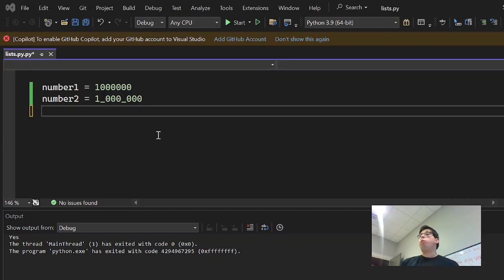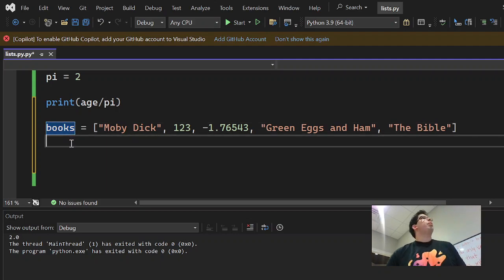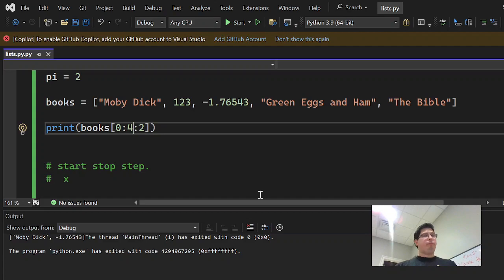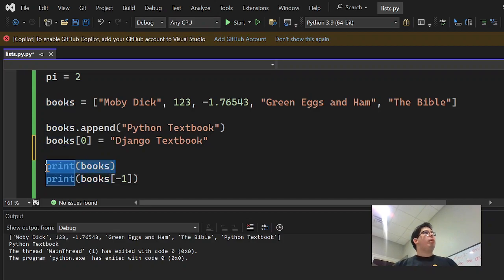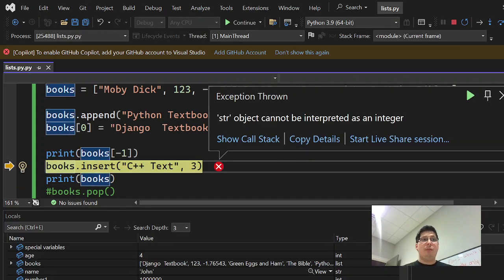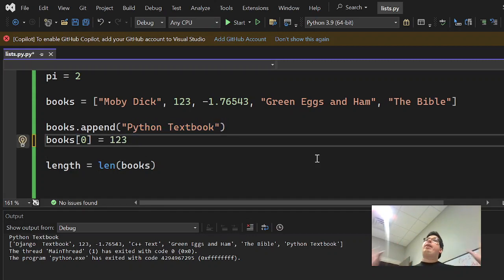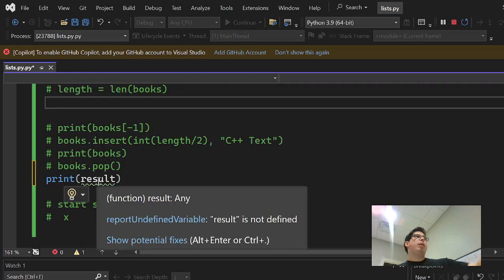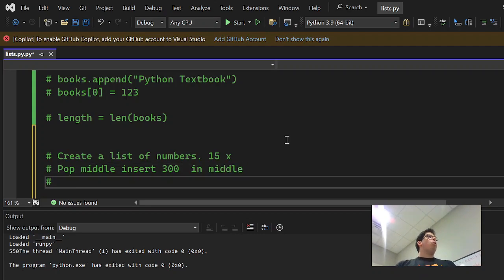Python Crash Course Lesson 2 Chapter 3 Lists and intro to [ For loops]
Time for your Regularly Scheduled Programming.
Today we do a quick review of Lesson 1 and dive right into Lists.
What can we do with them?
Some goofy dad jokes mixed in. Enjoy and as always stay coding.